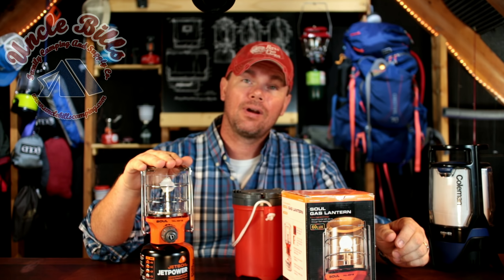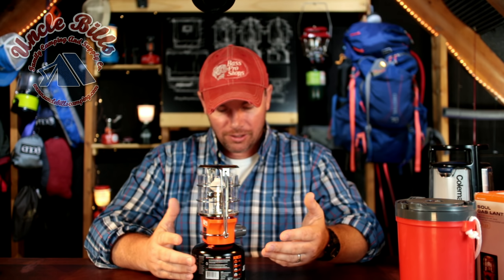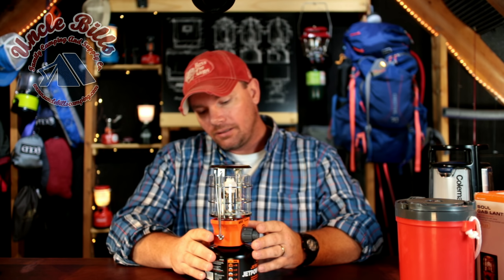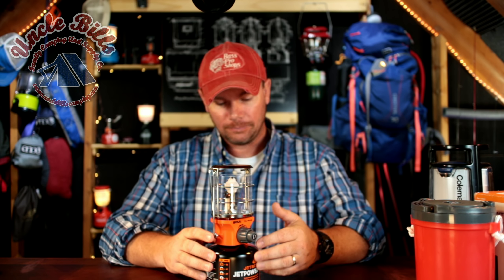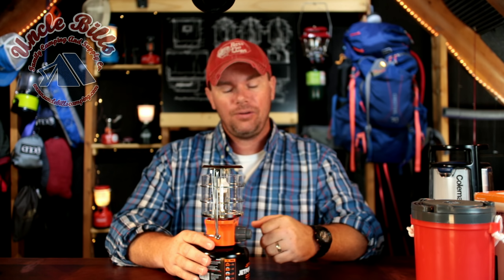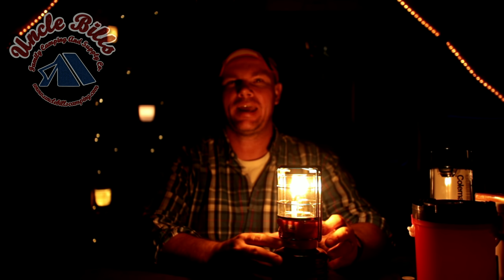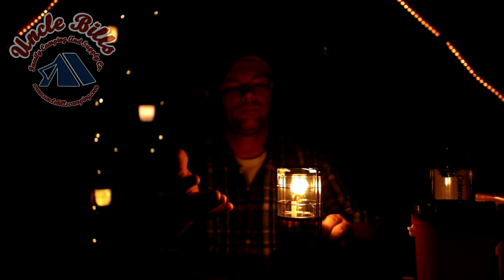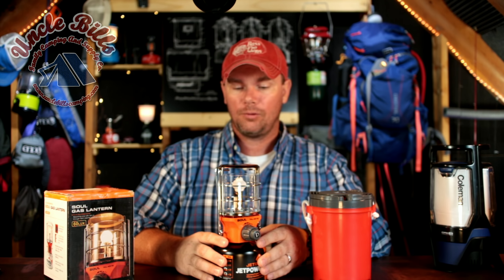THE KOVEA SOUL LANTERN REVIEW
A review and demonstration of the kovea soul lantern
very cool lantern by kovea.